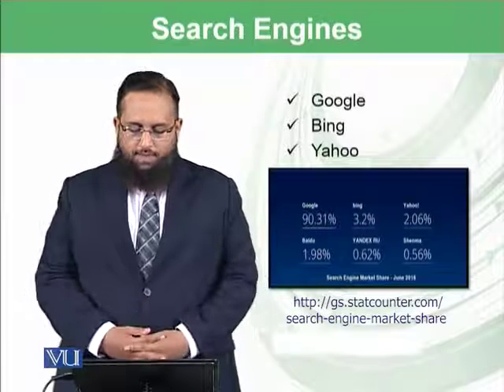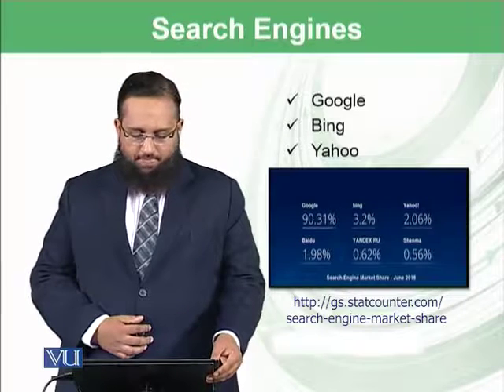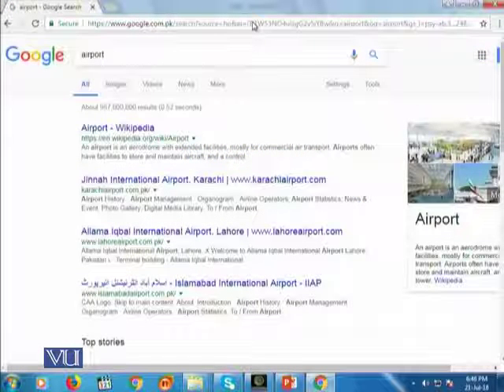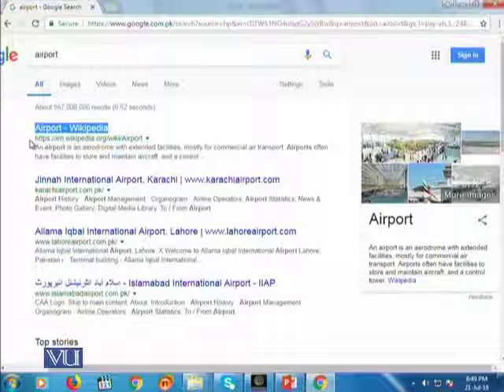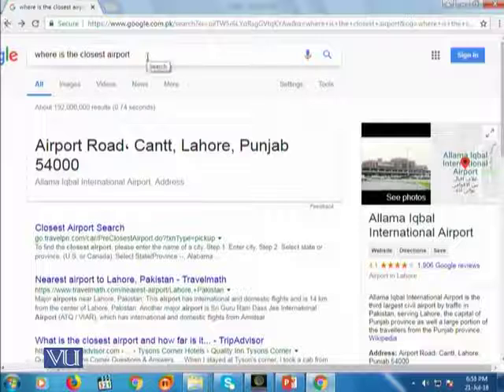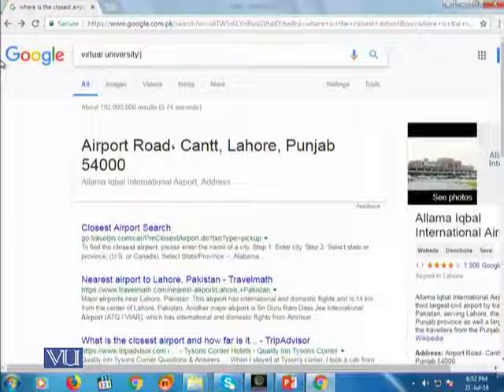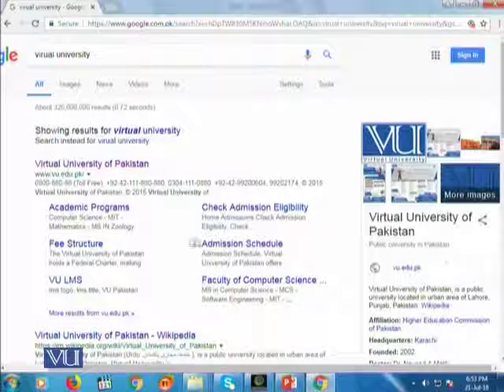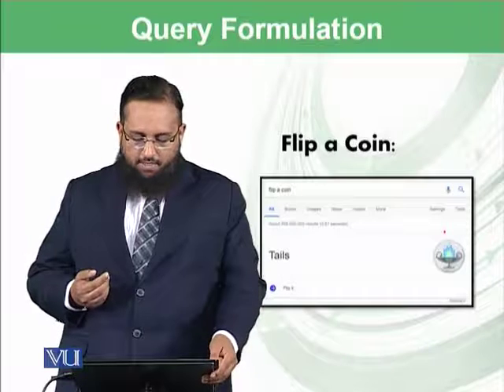CS 101 Topic 003